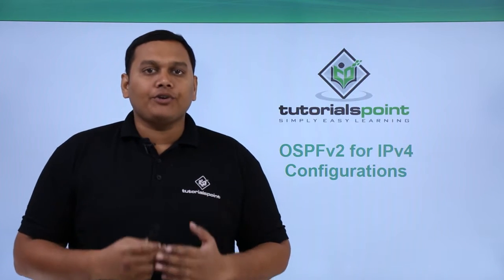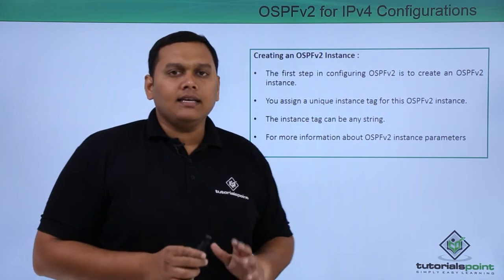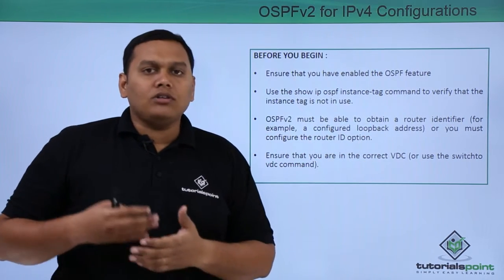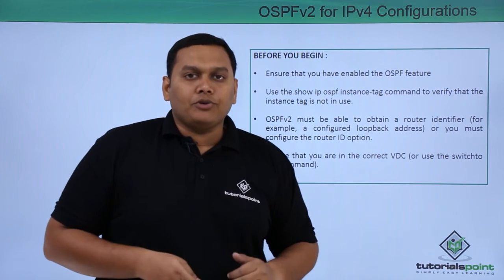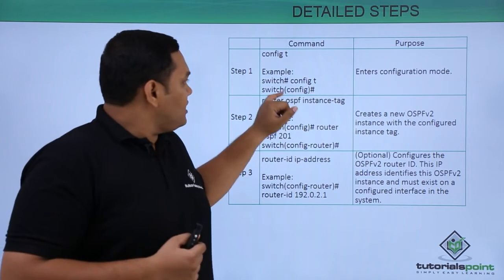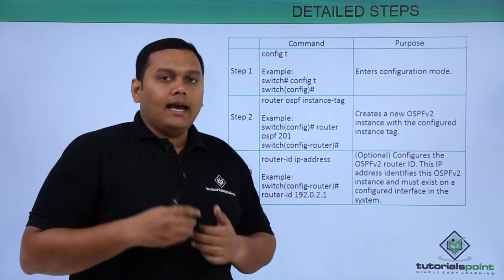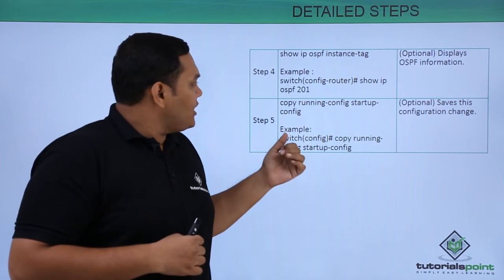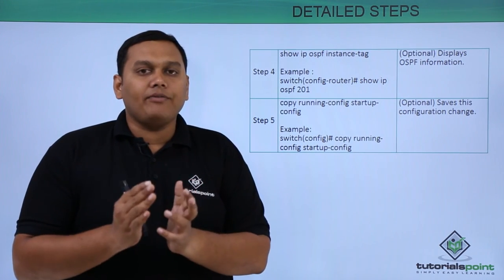OSPFv2 for IPv4 Configurations